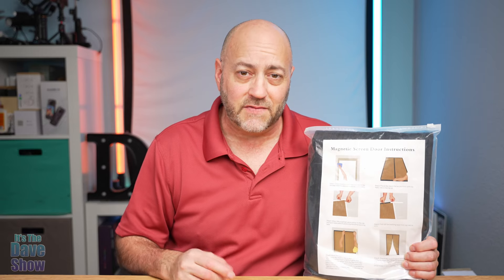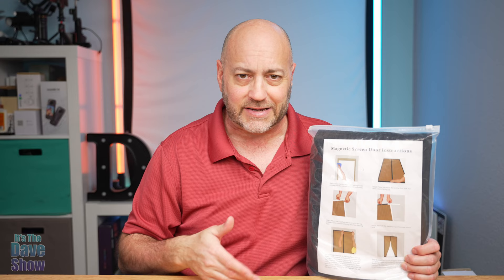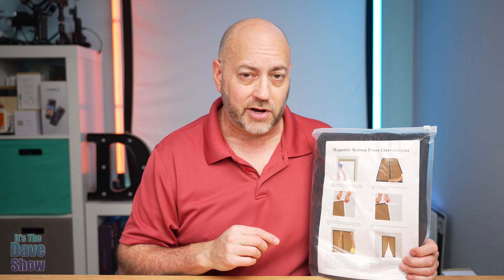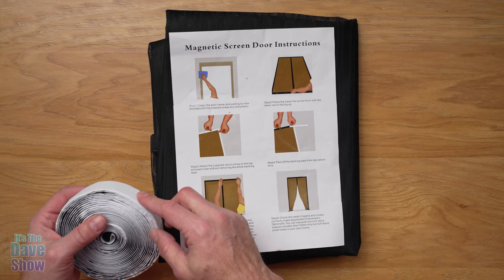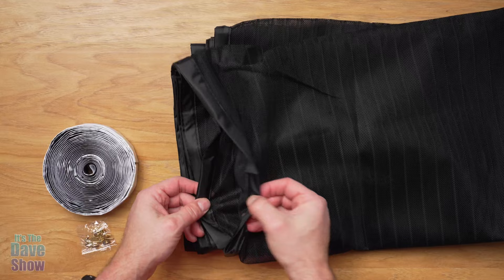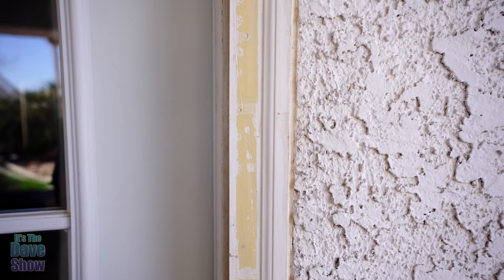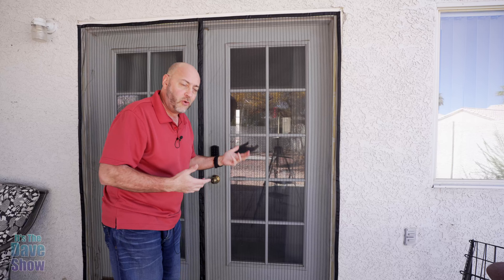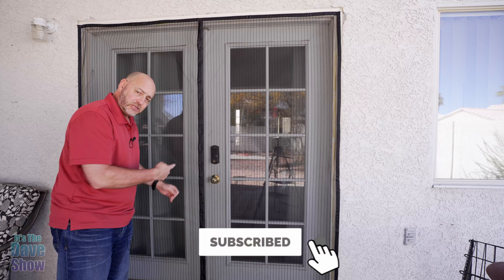Magnetic Screen Door, Heavy Duty Door Screen Magnetic Closure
Magnetic Screen Door, Heavy Duty Door Screen Magnetic Closure Keep Bugs Out, Pet & Kid Friendly, Hands Free Door Screen Fit Door Size 72 x 84 Inches